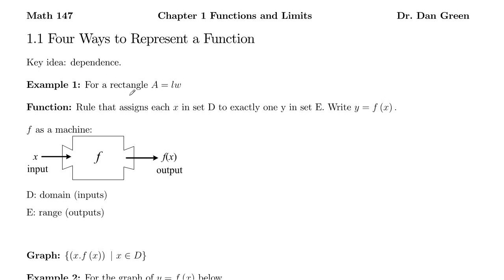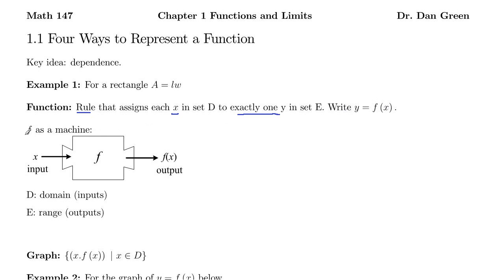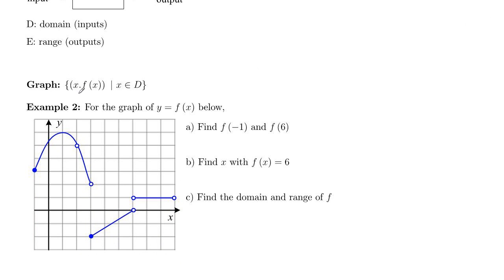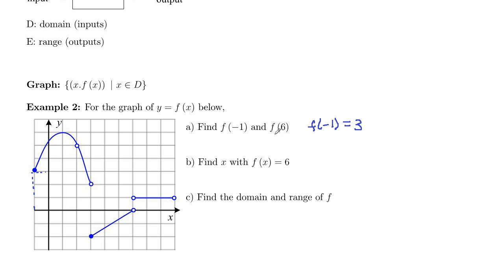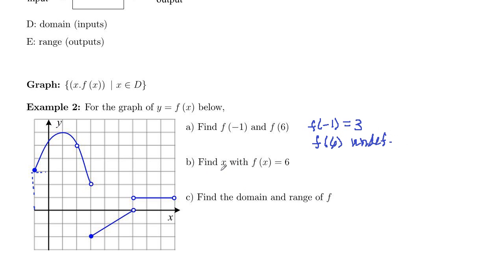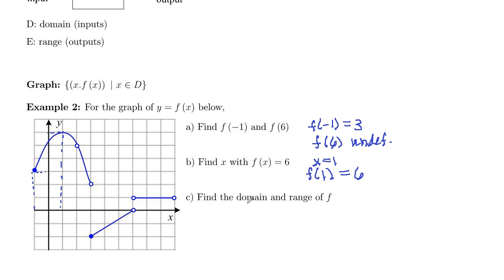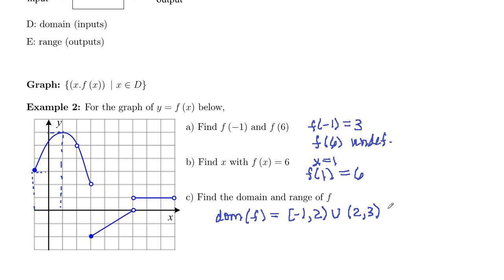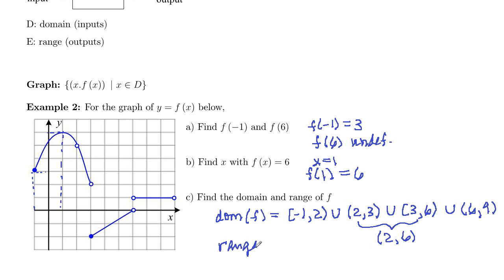Math 147 Section 1.1 Example 1-2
Function domain and range